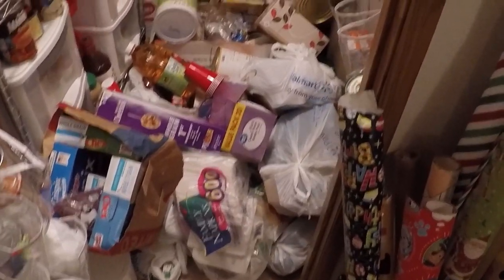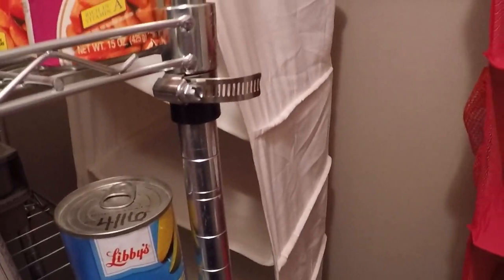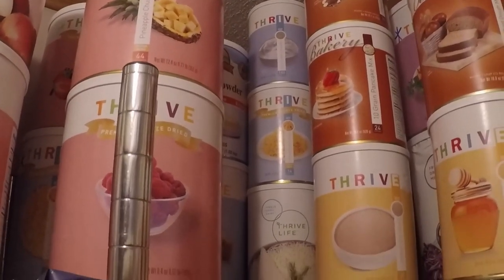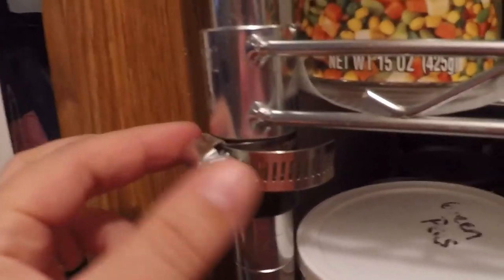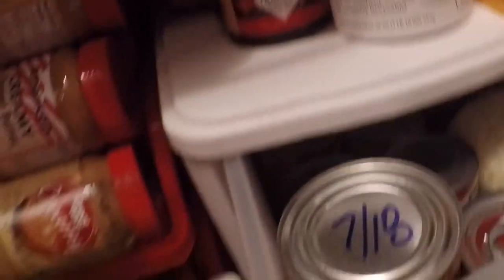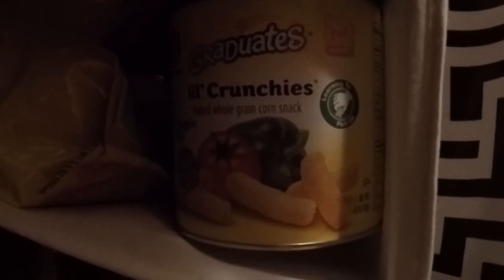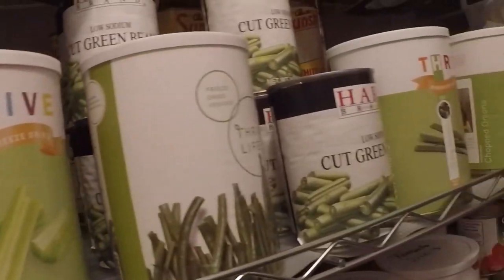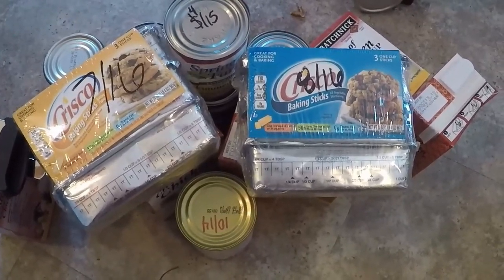PANTRY ORGANIZATION ~ PART 2 ~ Converted Coat Closet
Here is Part 2 of my Pantry Organization, where I show you my walk-in pantry. I converted a coat/clothing closet to a pantry. This is the organization that took place in my pantry while I was doing my pantry inventory for Leisa's (Sutton's Daze) August Pantry Challenge.
EDIT: After uploading my video, my fellow youtuber, Ed (Fun Cooking Channel) messaged me, telling me that the reason we needed the HOSE CLAMPS to hold the shelves in place was because the shelves were on upside down!  THEN I totally remembered that I had done that on purpose!  I can't believe I forgot about putting them in upside down so that there would be a lip so things wouldn't slide/roll off.  Thanks Ed!  Ya'll, go check out his channel if you havn't yet; he has some awesome content
The Complete Guide to Pressure Canning Book
My Favorite Boots
The Best Healing Baby Ointment Ever

Are you signed up for EBATES?  I could not believe how quickly the $$$ started adding up just by me searching through their website!

Here you can follow along as I show you how to stock your extended pantry for only $5 a week

The year of 2017 included the pregnancy and birth of my twins, the marriage of my only sibling and the death of my parents AND all of those events took place within four months of each other (mom and dad's passing within 3 days).  You can watch my 2017 Year in Review

My Address:
Resident Foodie and Hoarder
Kellyville, OK 74039